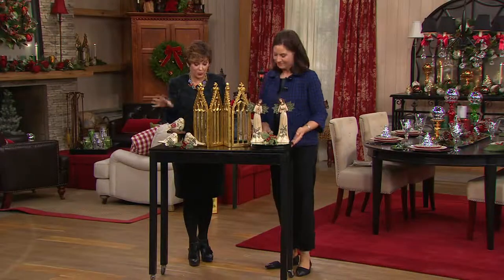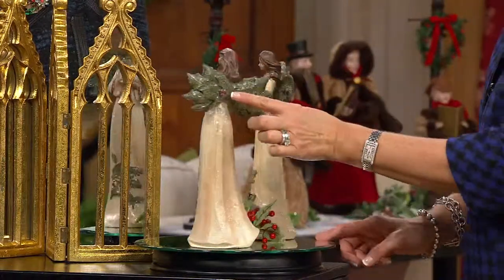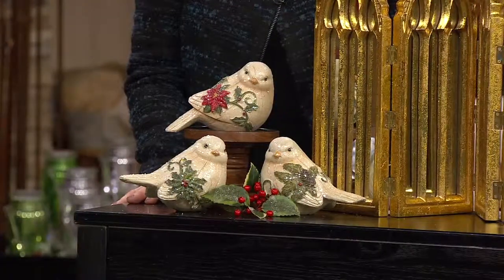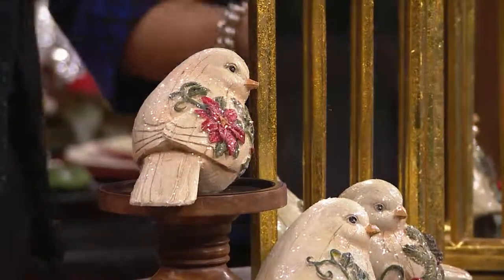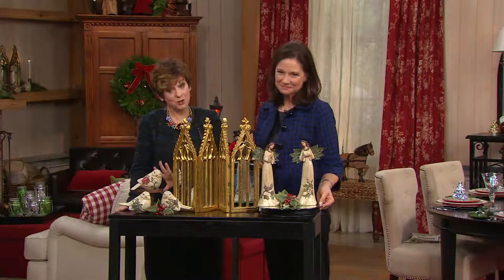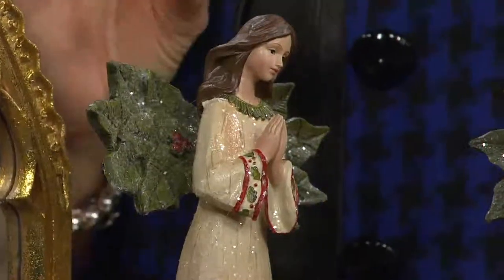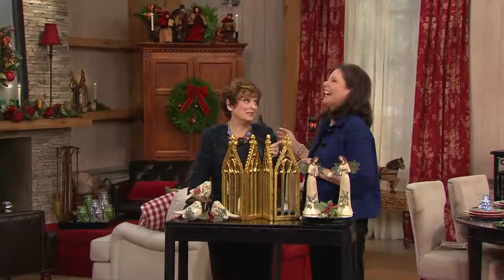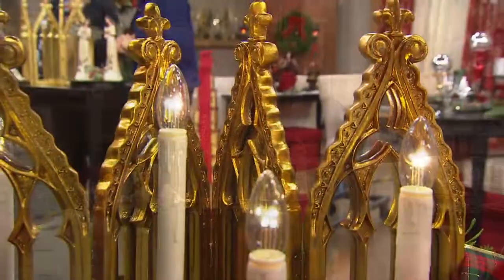2-piece Sugared Holly Angels by Valerie with Jane Treacy